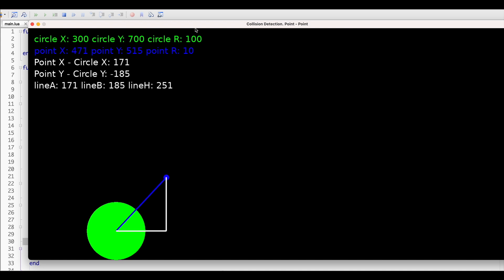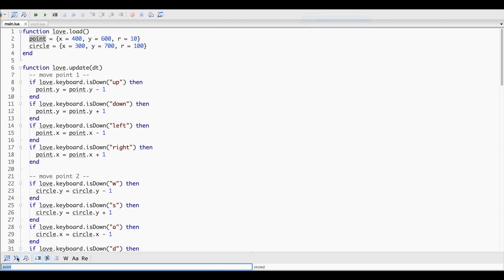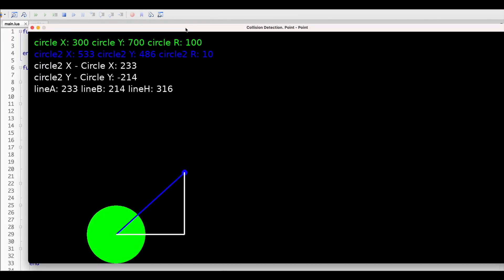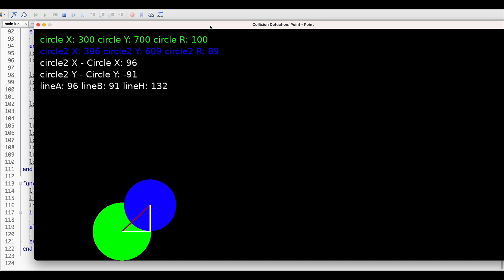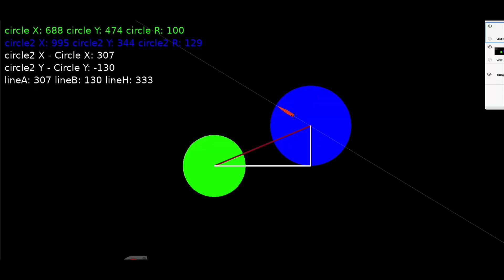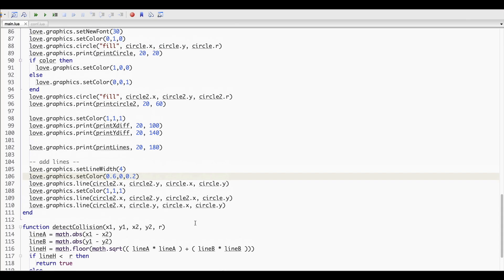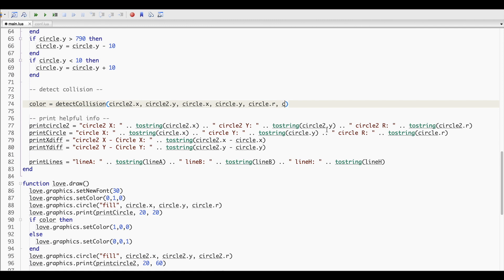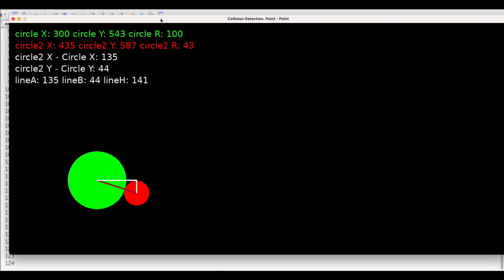Collision Detection Guide | Circle-Circle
I started a video series about different types of collision detection algorithms. This is episode #3.